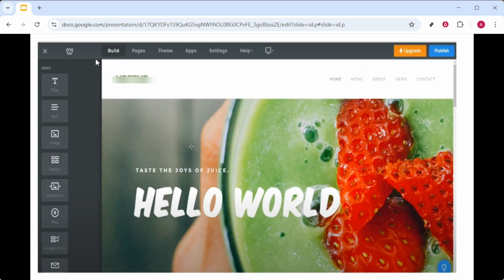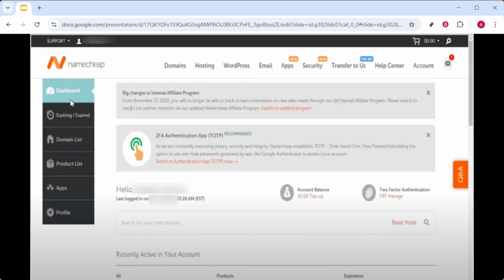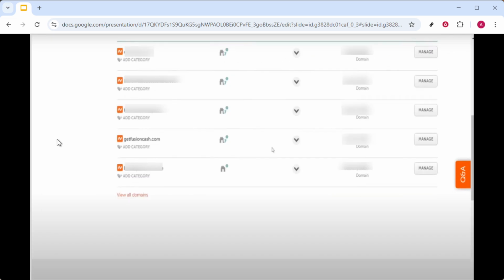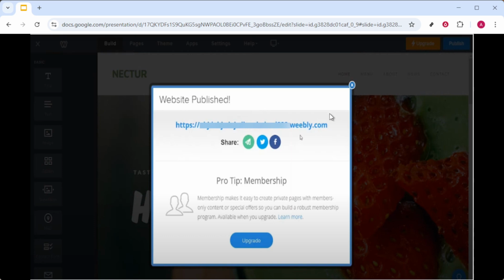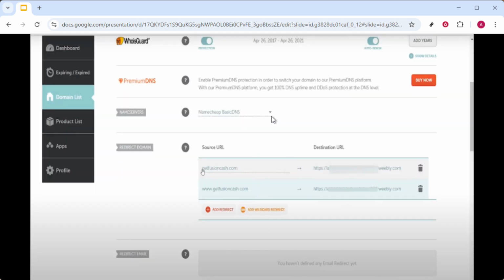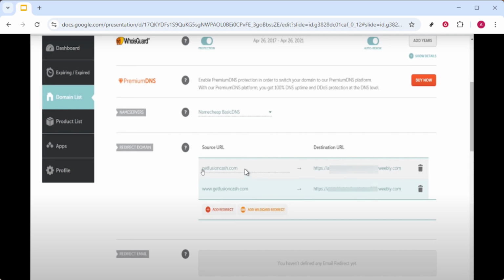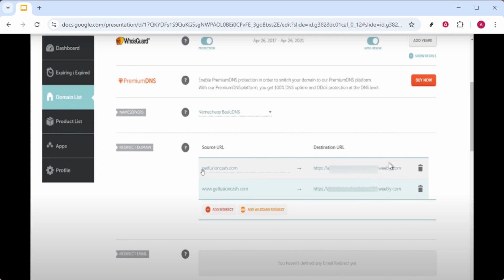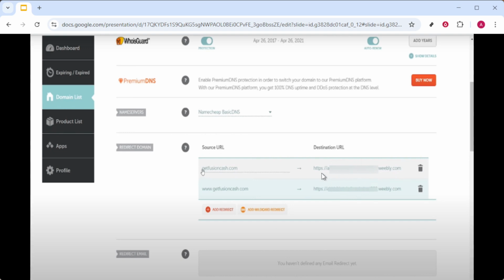How To Connect A Domain With Namecheap DNS To Weebly | Quick Tutorial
Need help connecting your Namecheap domain to Weebly? 🌐 In this quick tutorial, I’ll walk you through step by step how to connect a domain with Namecheap DNS to your Weebly website so you can launch your site with a custom domain.

In this video, you’ll learn:
 ✅ How to update Namecheap DNS settings for Weebly
 ✅ How to point your domain to your Weebly site
 ✅ Common mistakes to avoid when setting up domains
 ✅ Tips to make sure your domain connects smoothly and quickly
By the end of this tutorial, you’ll know exactly how to connect your Namecheap domain with Weebly, giving your website a professional look and stronger online presence.